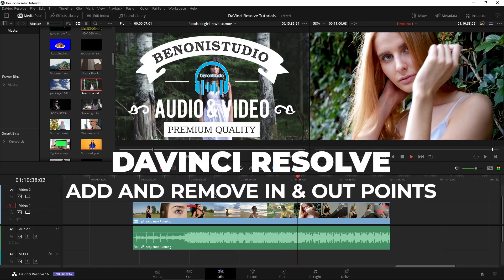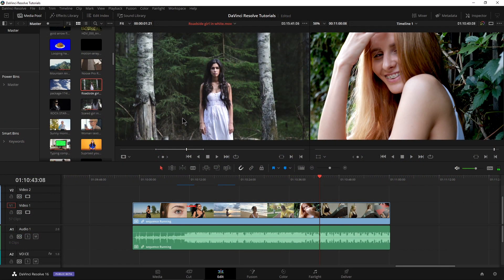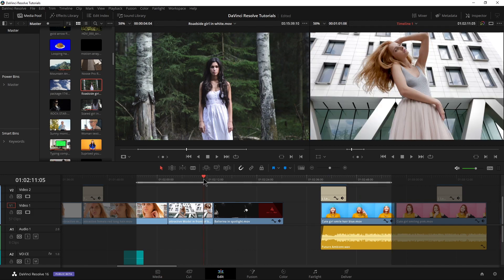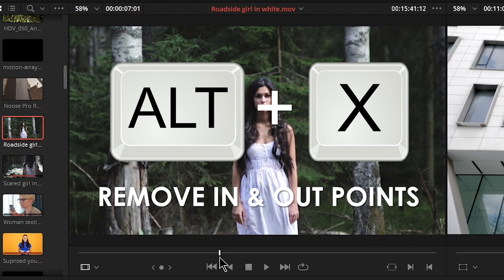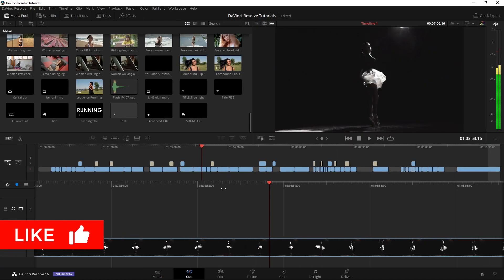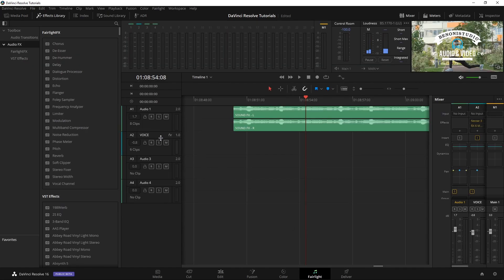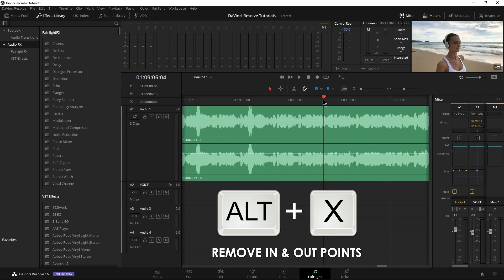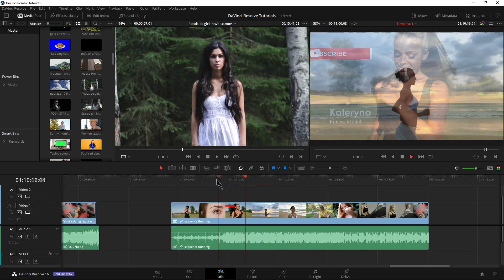DaVinci Resolve - Add or Remove In & Out Points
How to add and remove In and Out points in DaVinci Resolve.

A basic thing you need to know in any NLE is how to mark In/Out points and how to remove them.

To mark an In/Out, DaVinci Resolve uses the standard:

I = Mark In Point

O = Mark Out Point

To remove In/Out points:

Alt + I = Remove In Point

Alt + O = Remove Out Point

Alt + X = Remove both In & Out Points at the same time

Use these shortcuts through all of the pages in DaVinci Resolve (Edit, Cut, Fairlight, Deliver, etc...)

Shure SM7B

Cloudlifter CL-2

▶My Links